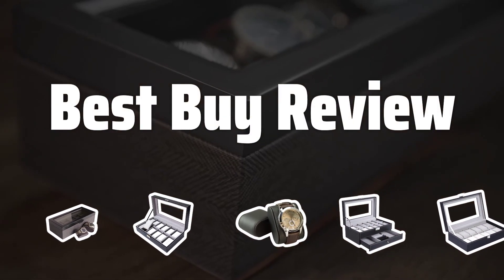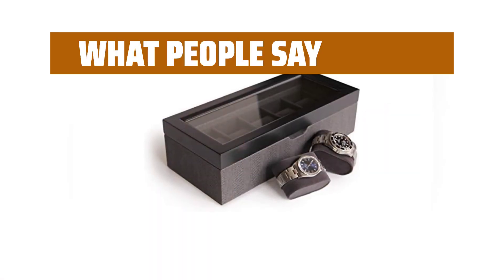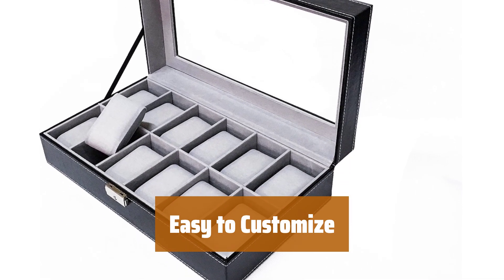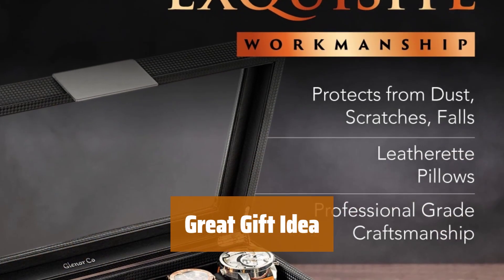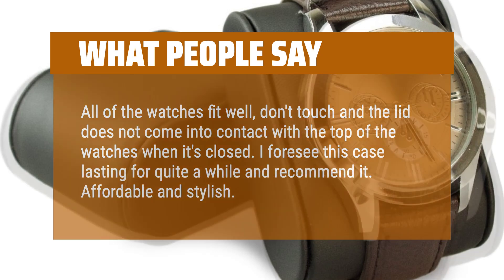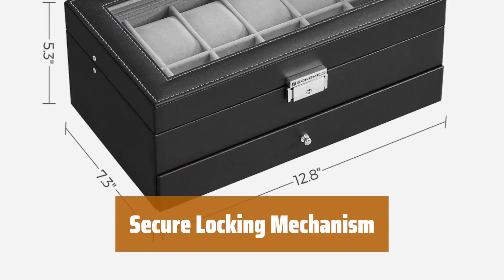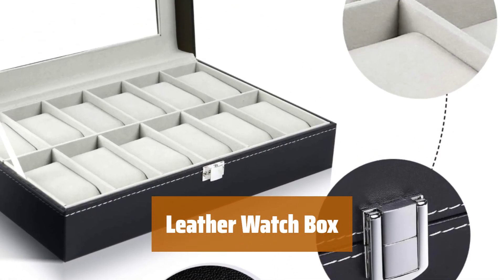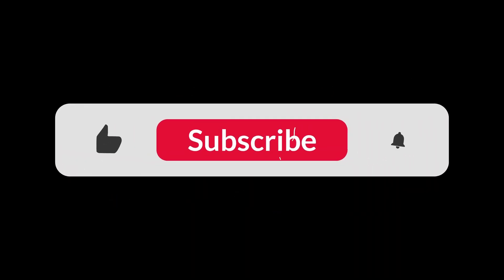The Best Watch Boxes in 2024 - Must Watch Before Buying!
The Best Watch Boxes Shown in This Video:
5. ►Solid Wood Watch Box 4. ►Affordable Leather Watch Box 3. 2. 1. ►Leather Watch Box

Table of Contents:
0:00​​​ - Introduction
00:13 - Solid Wood Watch Box
01:48 - Affordable Leather Watch Box
03:07 - Watch Box
05:15 - Watch Case Organizer
06:36 - Leather Watch Box

The best Watch Boxes is probably one of the most essential accessories for watch enthusiasts and collectors alike.

c40d